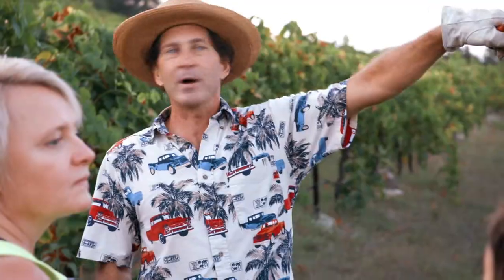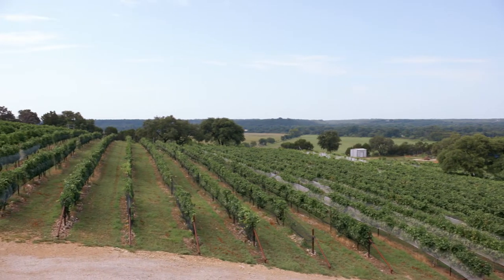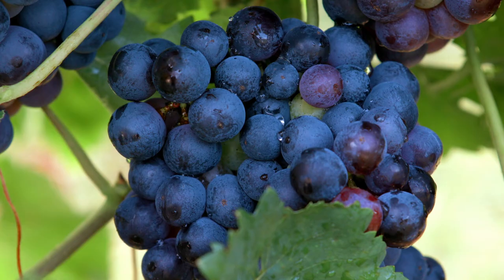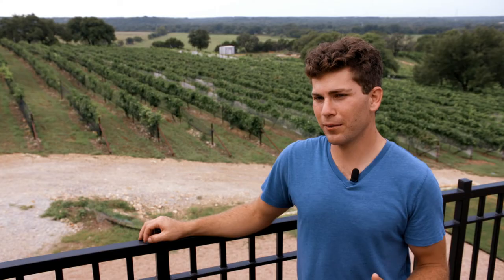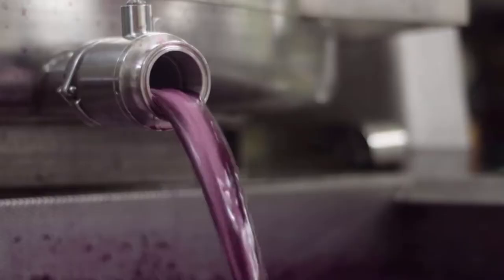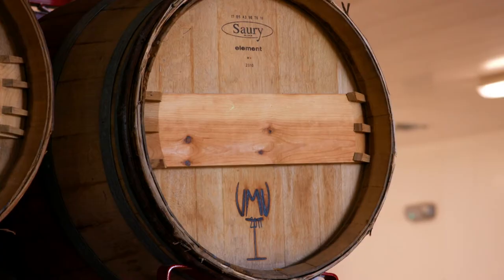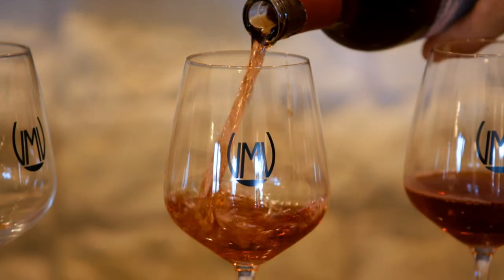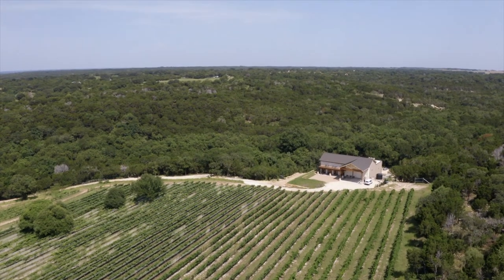Valley Mills Vineyards